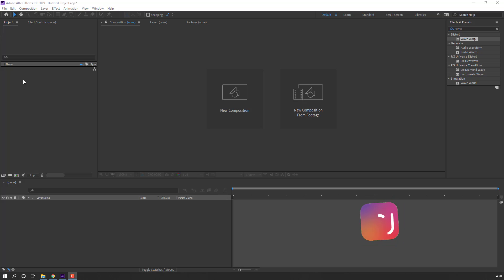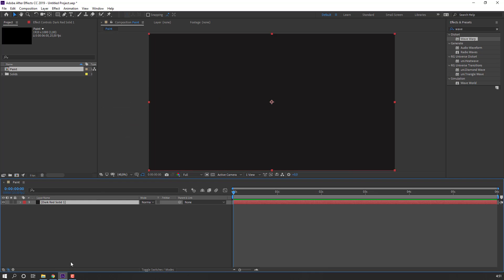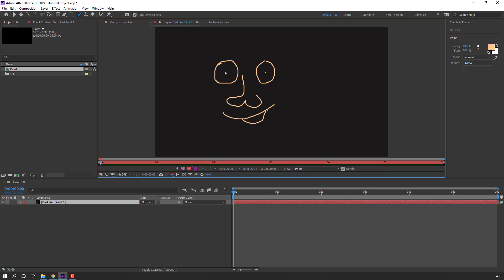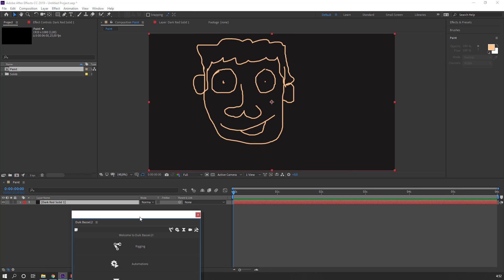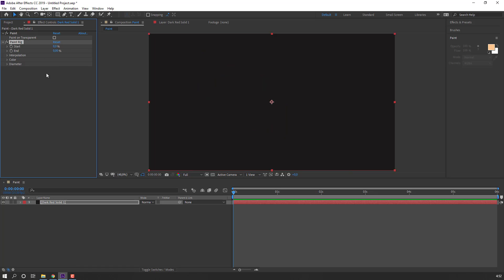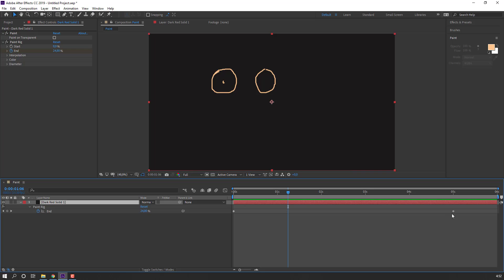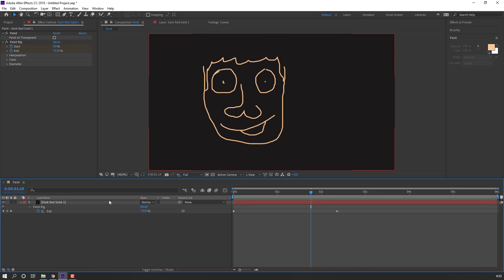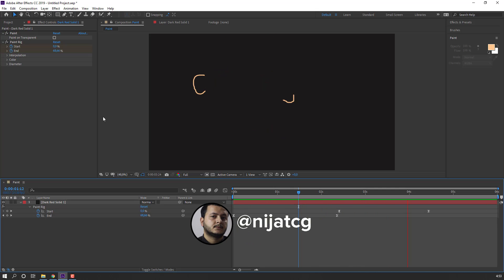Duik Bassel:01 - Paint Rig | After Effects Tutorials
Hi guys, welcome to my new tutorial. In this tutorial im gonna show how to use Duik Bassel Paint Rig tool. Let's learn together!